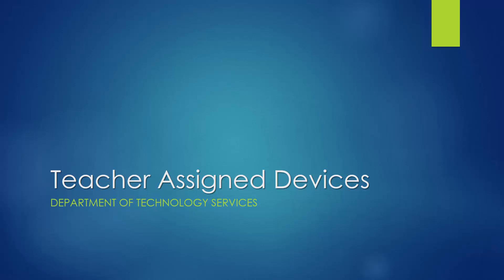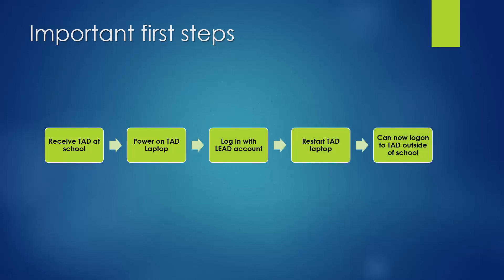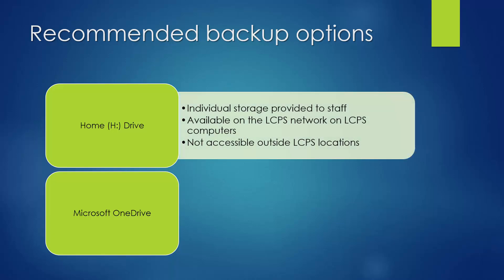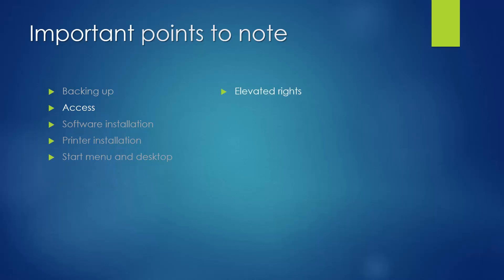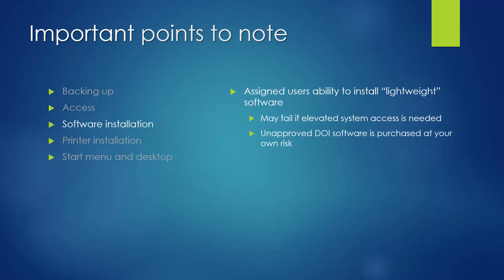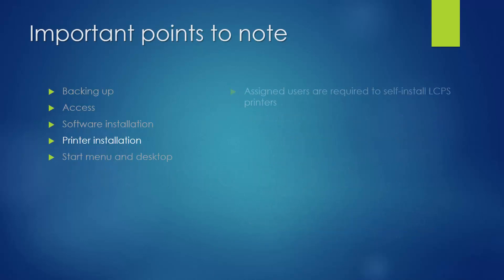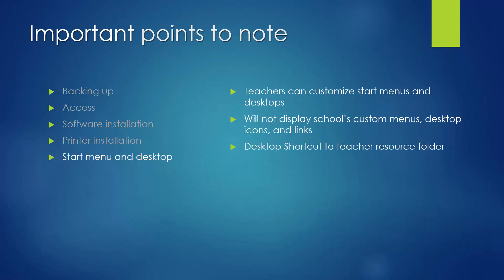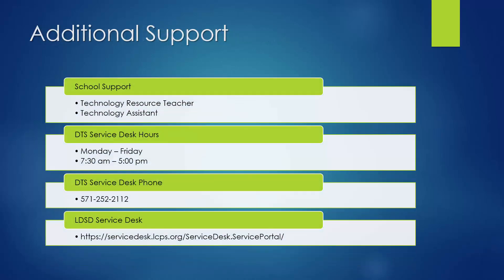LCPS Teacher Assigned Devices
This video provides an overview of Teacher Assigned Devices (TAD).